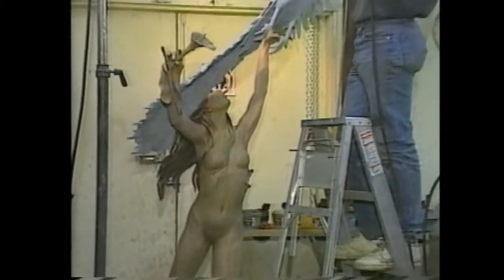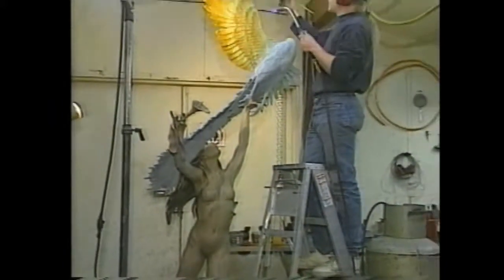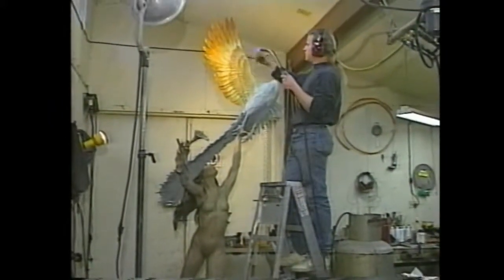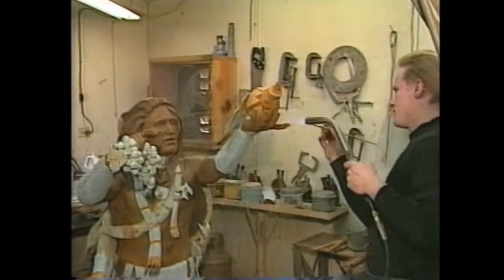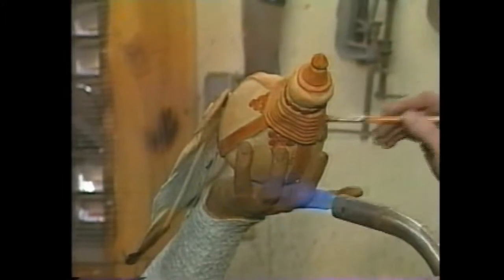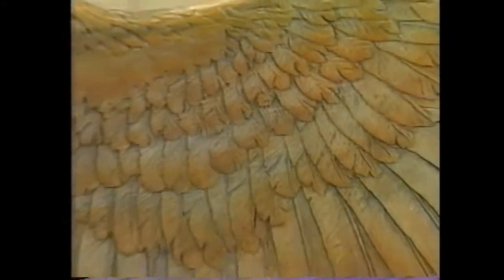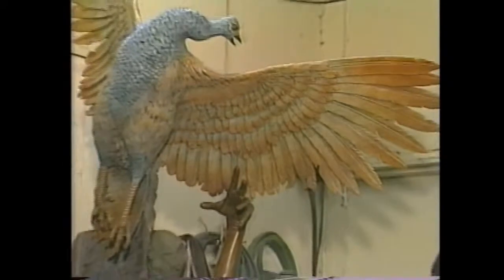Bronze Sculpture Production Process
Sculpture Final Stage for a Bronze Statue by Artist Sculptor, John M Soderberg